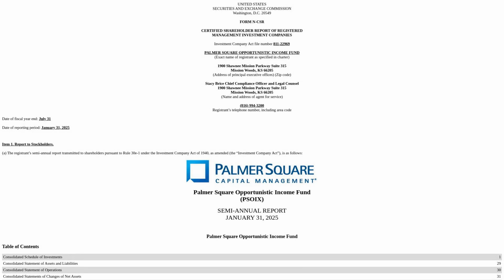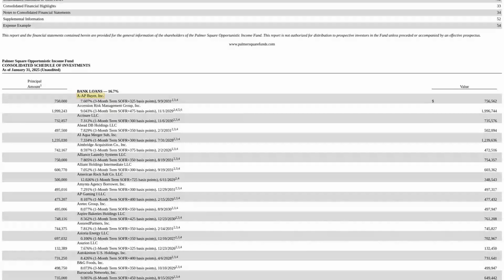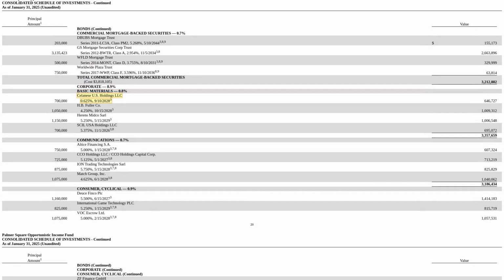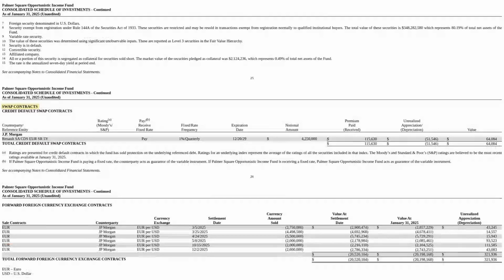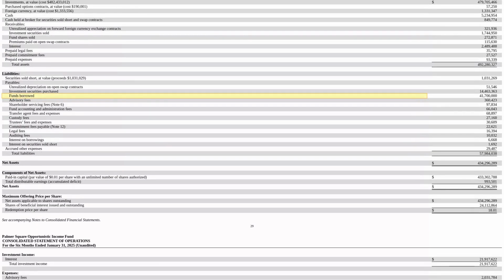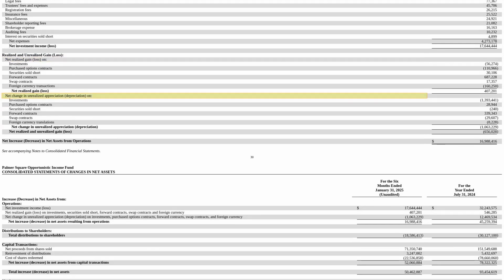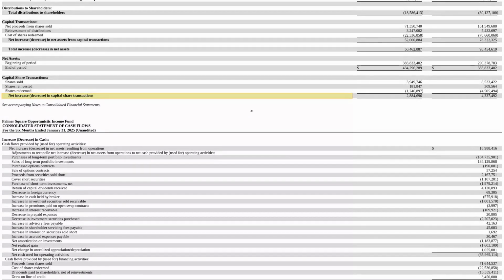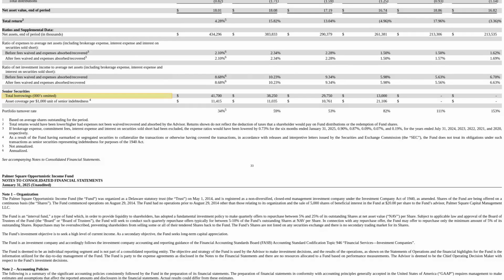Palmer Square Fund: Opportunity or Overpriced Risk?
Company: Palmer Square Opportunistic Income Fund
Filing Type: N-CSRS
Date: Thu, 10 Apr 2025 12:21:51 EDT

Filing Details:
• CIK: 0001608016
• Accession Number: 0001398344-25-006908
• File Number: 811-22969